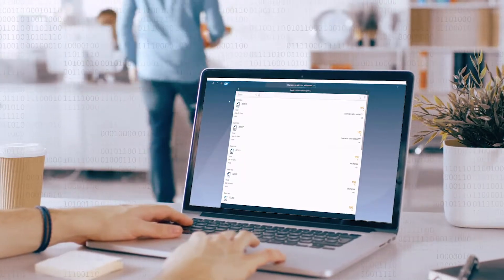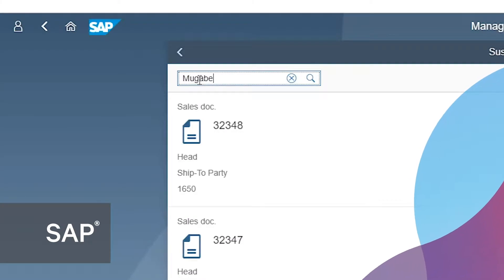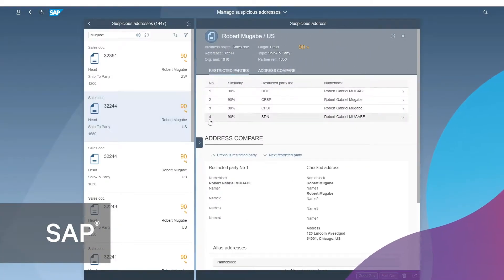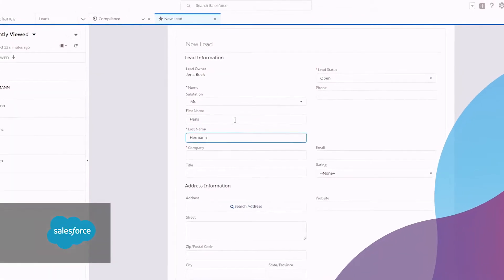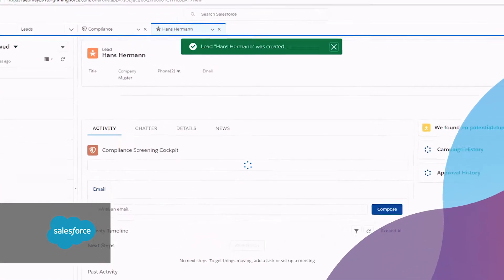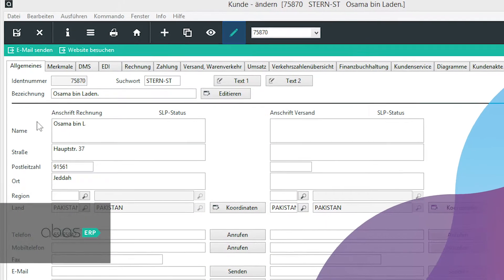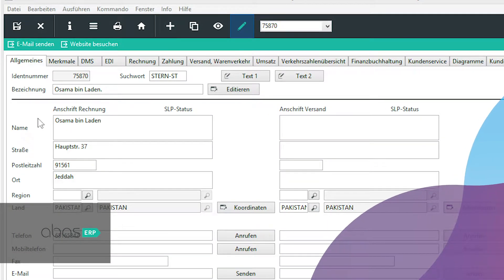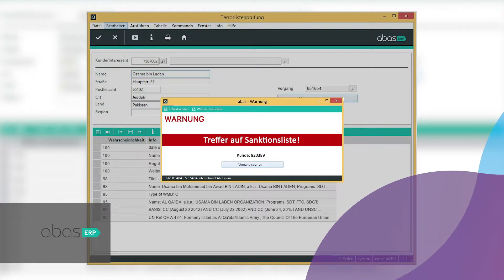Quick and easy: Sanctions list screening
How can you mitigate trade risks in your supply chain and ensure compliance with international sanctions and embargoes? AEB’s app COMPLIANCE SCREENING automates and simplifies this task for you. It runs in the background of your ERP processes and offers seamless integration. Integrating processes and systems throughout your supply chains not only further lowers trade risks but also increases your cross-border efficiency. This applies especially to business partner screening, as it has a direct impact on the security of your business. Compliance Screening from AEB offers a wide range of integration options for ERP and CRM systems: In SAP®, Salesforce, proAlpha®, abas ERP – and via API in many more.